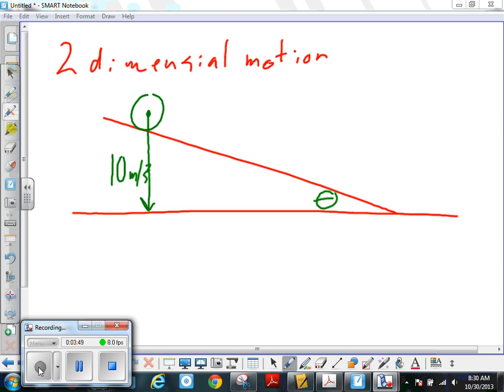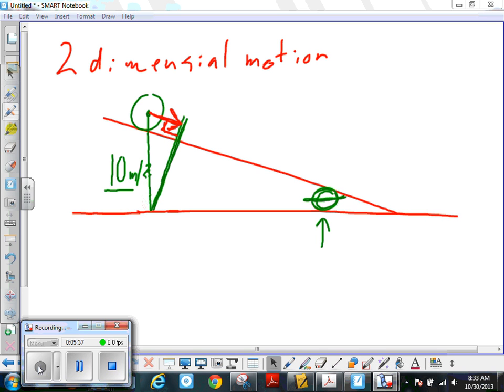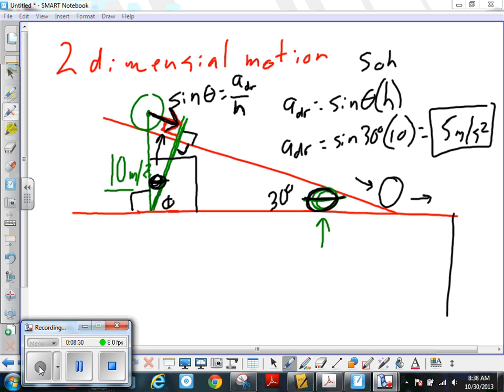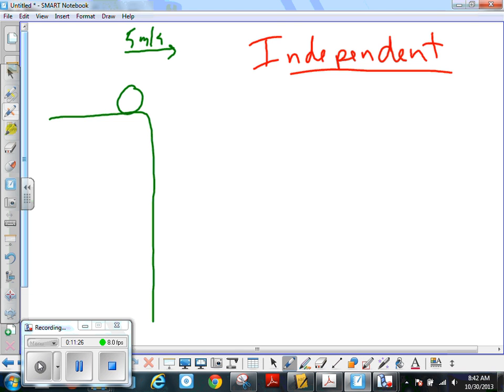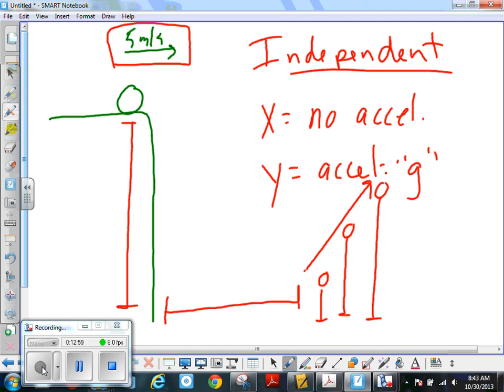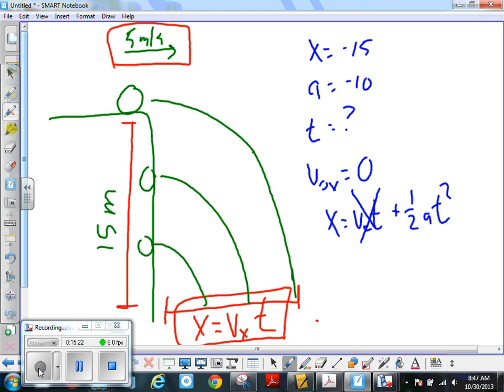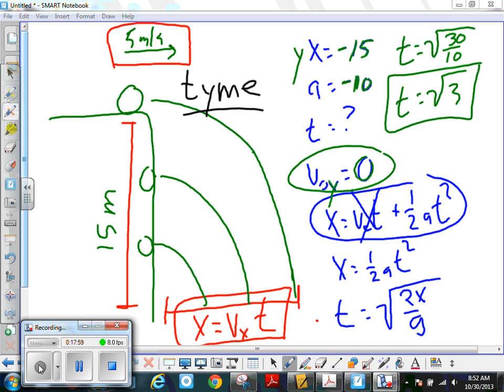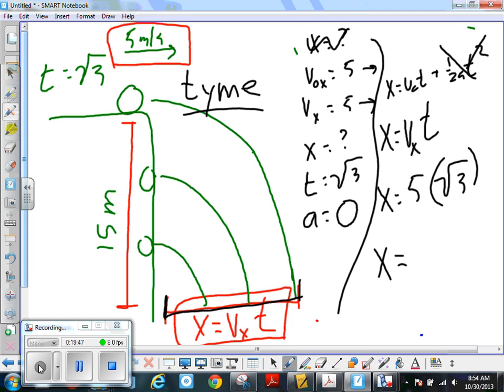1 Intro to two dimensional motion NOTES VIDEO 1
Introduction to projectile motion high school